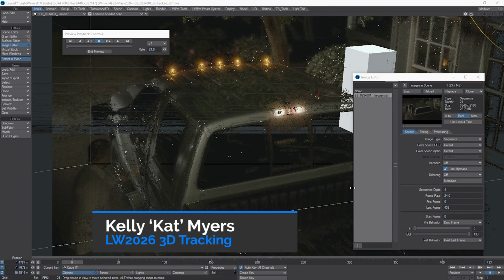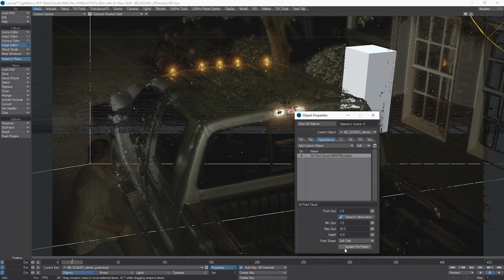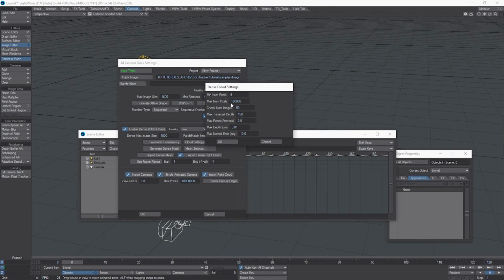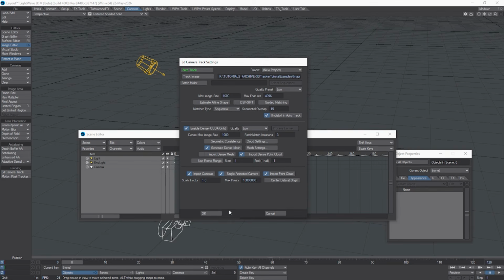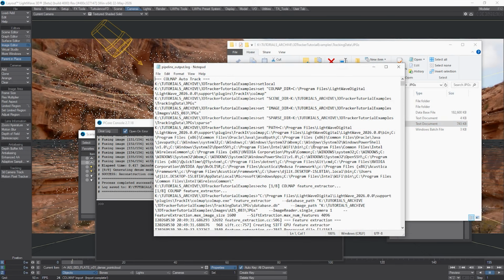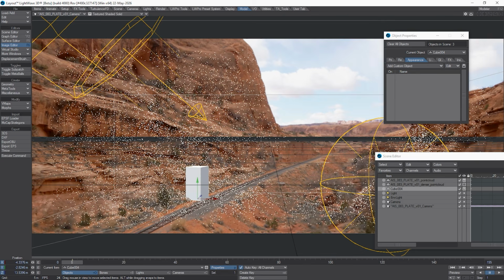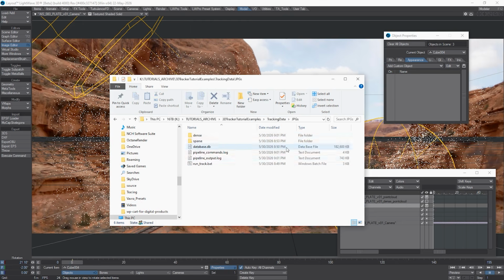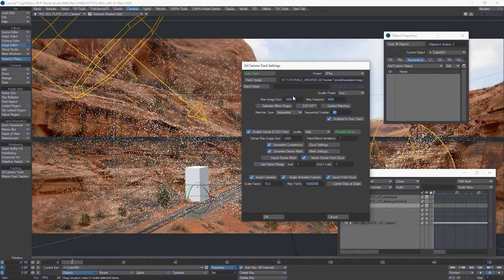LightWave 3D 2026 3D Tracking